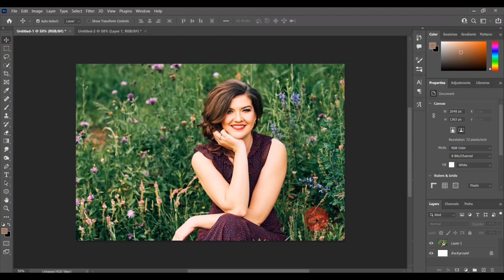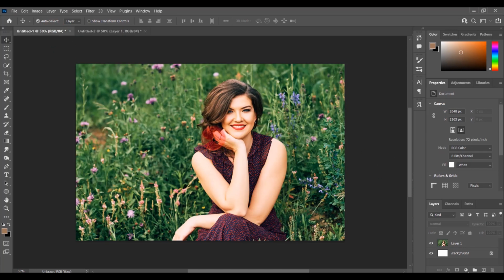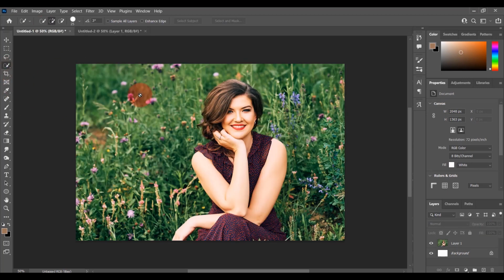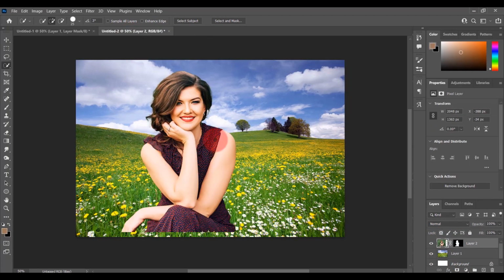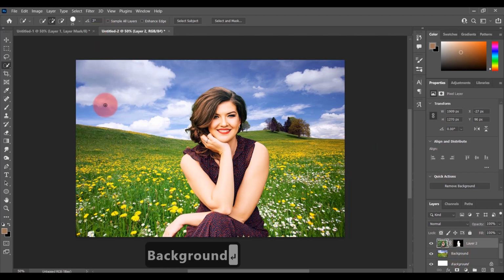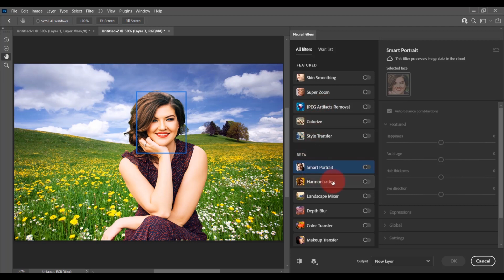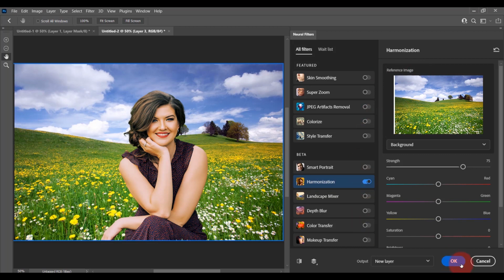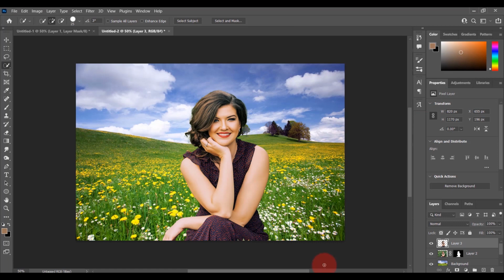How to change background in Photoshop | Tutorial for beginners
In this video I've shown how to easily change background in Photoshop. This is very easy in the newer versions of Photoshop using select subject option and the neural filters.